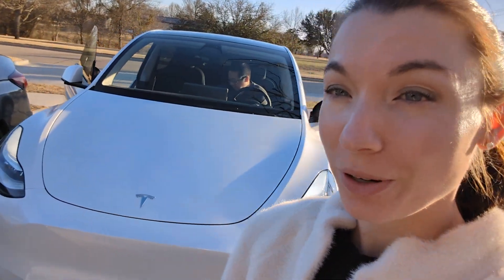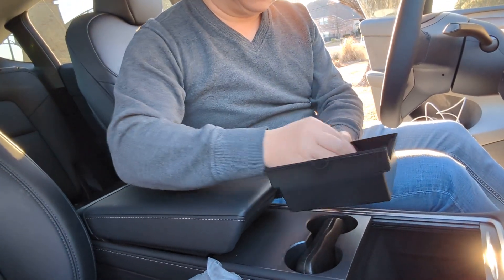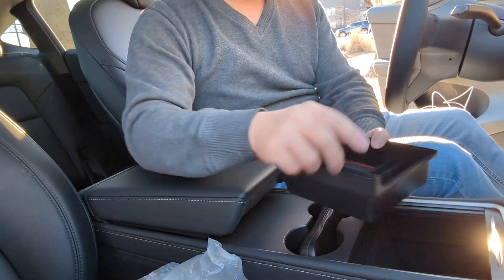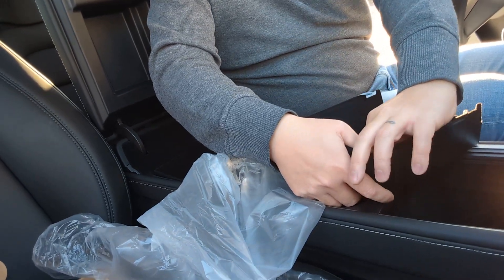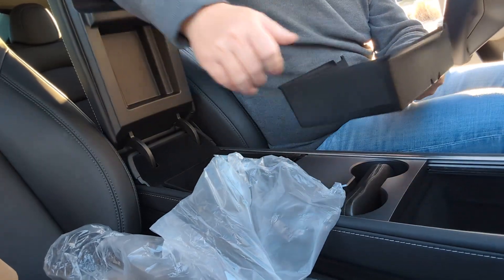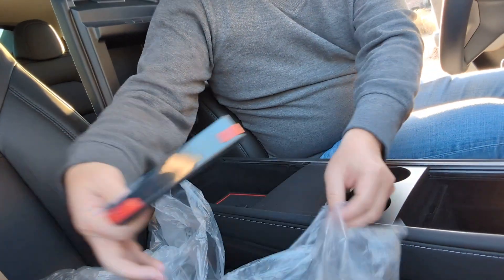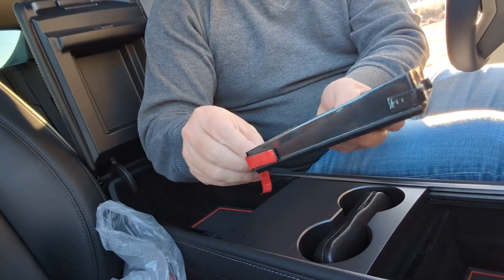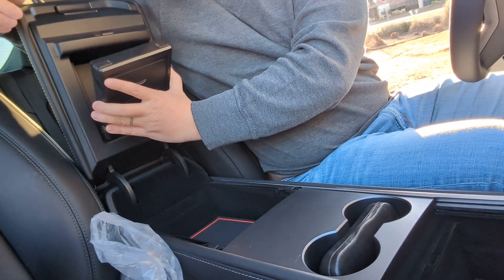Accessories for Tesla model 3: cup and storage holders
installing accessories for Tesla model Y